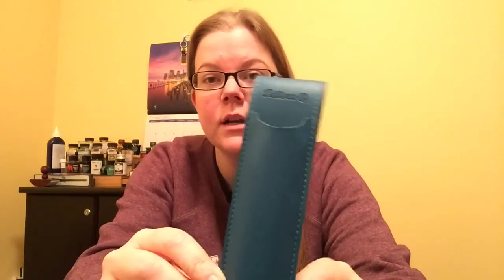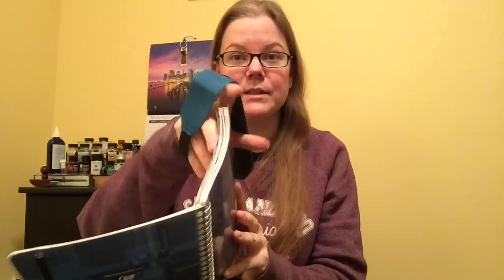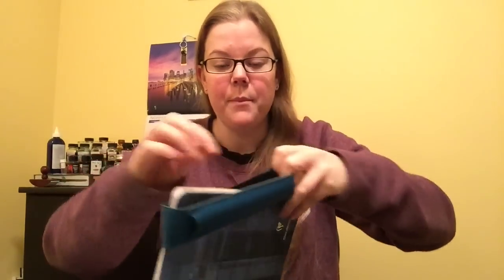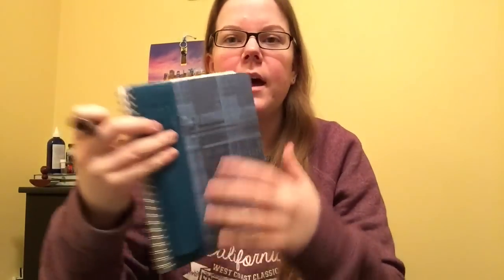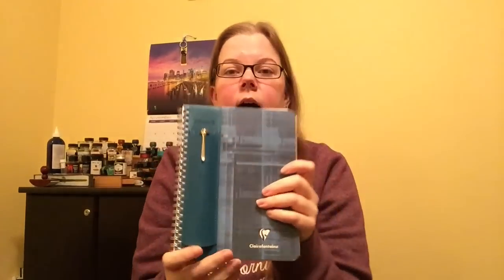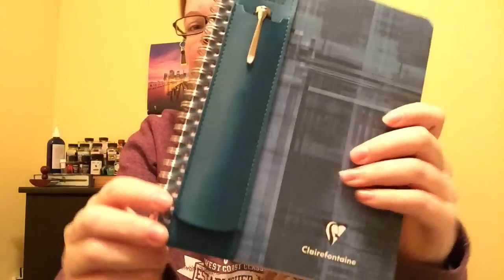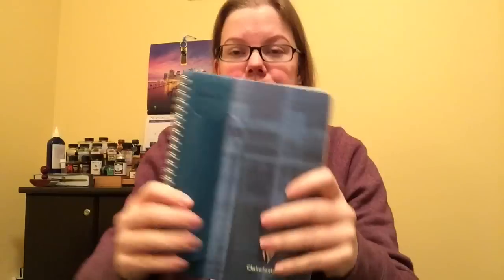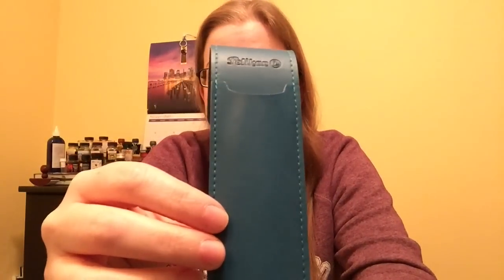Pelikan Pen Holder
In this video I talk and demo an over the notebook pen holder by Pelikan!